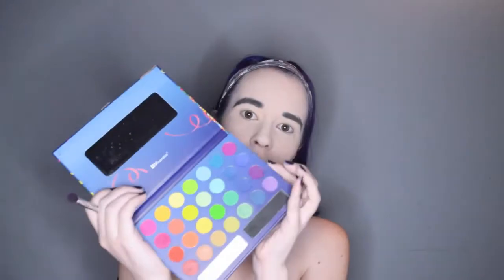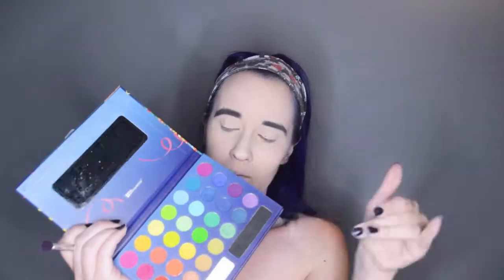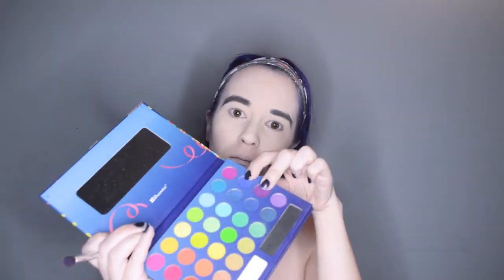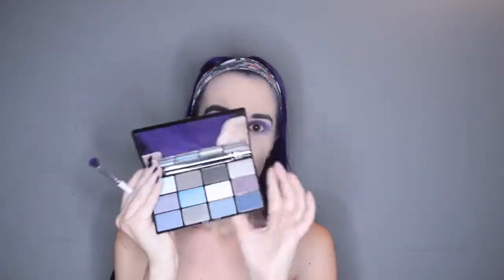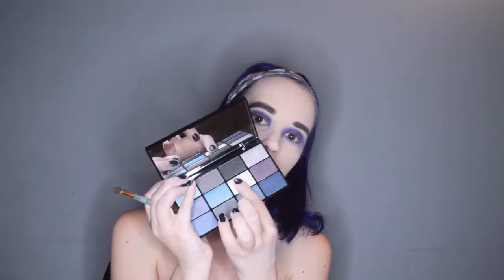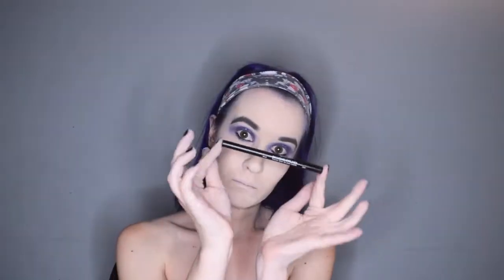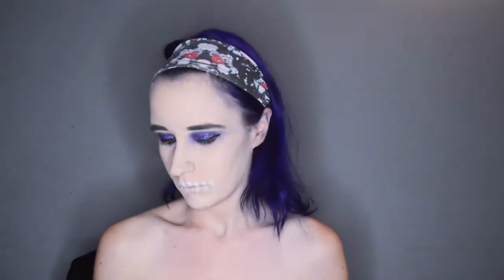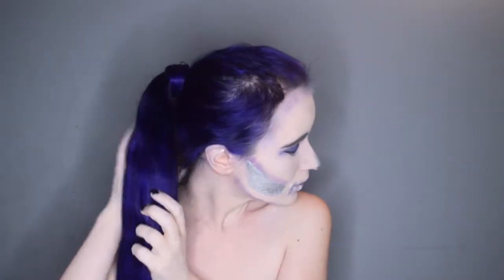Simple Pretty Purple+Silver Skull Halloween Makeup Tutorial (No Heavy Face Paint!)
The perfect look for when you want that subtle spooky glam. ;) Er, not so subtle. This is for you darlings that want to be spooky this season, but can't handle heavy face/body paint. There is a little bit of body paint involved, but you can substitute the silver paint for eyeliner very easily. Or just fill it in with purple/whatever color your spooky heart desires. Enjoy darlings! :D (Also the clip of me putting on mascara went to the void...sorry about that. x_x)

DETAILS:
-Elf Mineral Infused Primer
-Nyx HD Eyeshadow Primer
-Essence All About Matte Setting Powder
-Nyx Hot Singles Eyeshadow- Raven
-BH Cosmetics Take Me To Brazil Palette
-Nyx In Your Element Wind Palette
-Nyx Glitter Glue
-Nyx Glitter- Violet
-Nyx Retractable Eyeliner- Purple
-Urban Decay 24/7 Glide Ohn Eyeliner- Perversion
-BH Cosmetics Liquid Liner
-Mehron Metallic Pigment- Silver
-Mehron Mixing Liquid